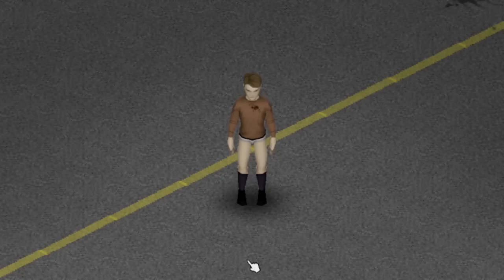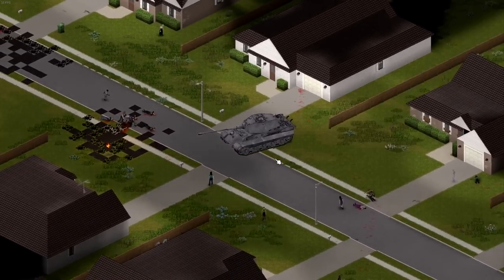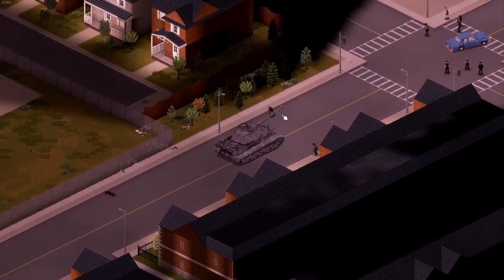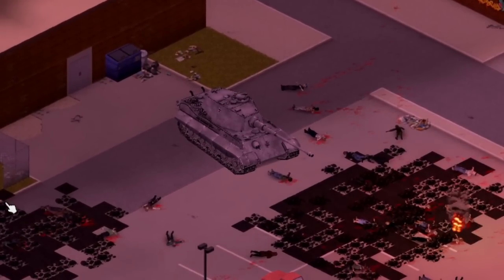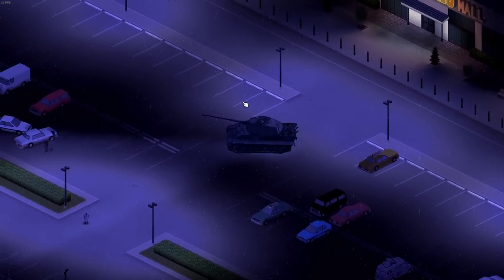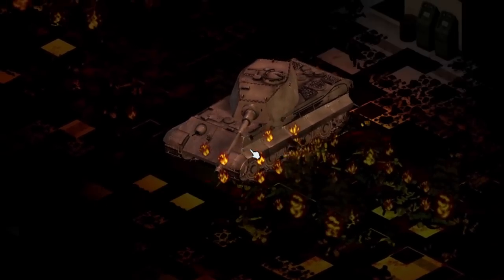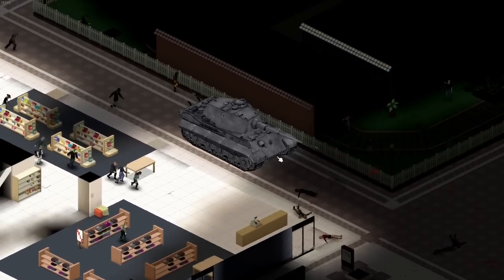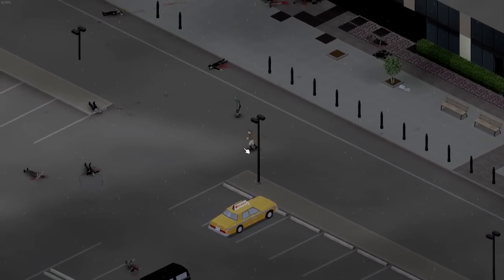Clearing Out Louisville with a Tank in Project Zomboid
Today I use a tank I found to go through Louisville and clear out all the zombies I can find and cause as much destruction as possible.